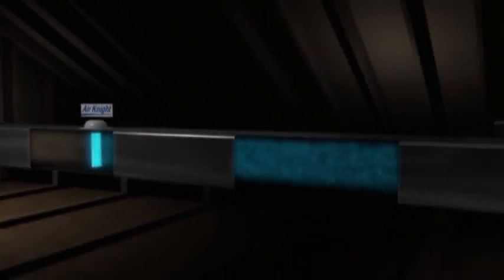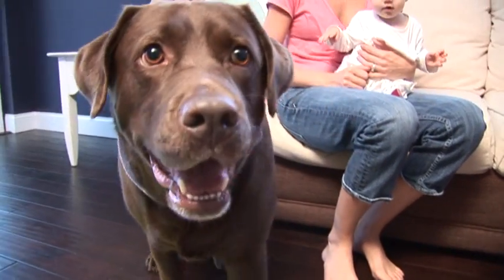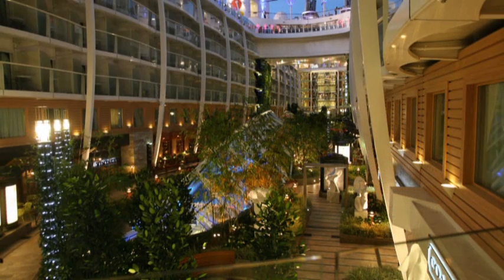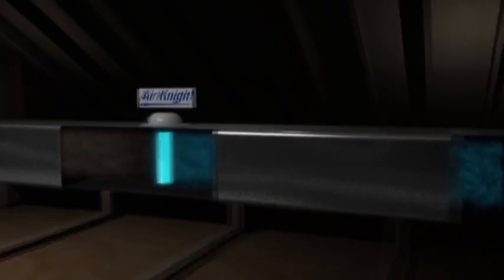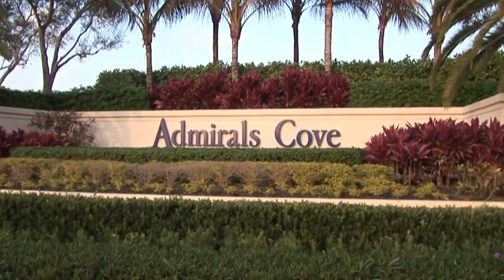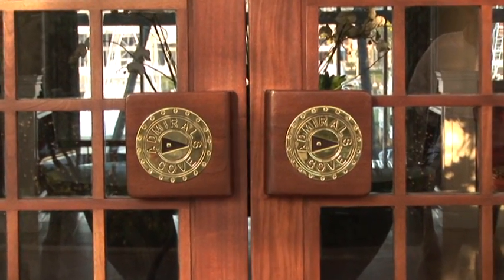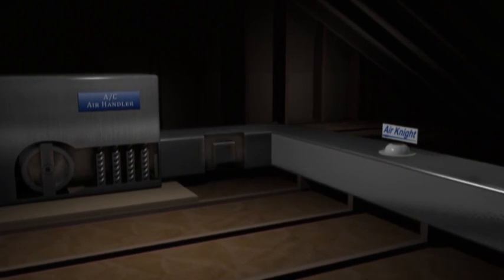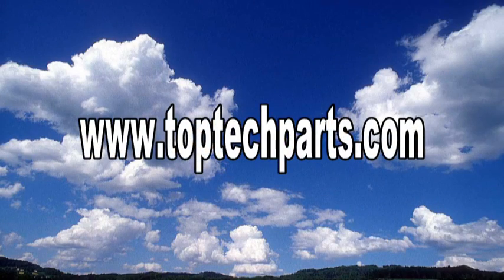Carrier Enterprises 'AIR KNIGHT' DVD - 2011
Carrier's latest Indoor Air Quality DVD featuring the 'Air Knight' PHI Technology.